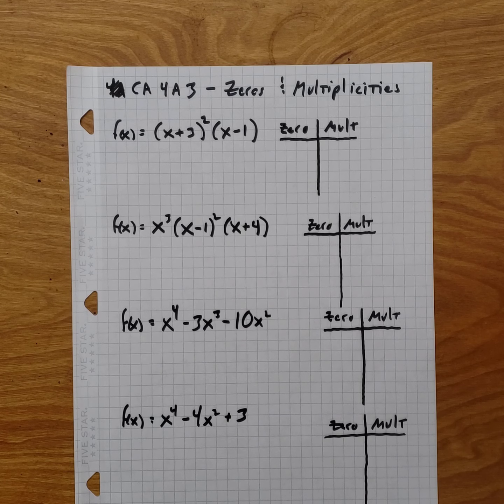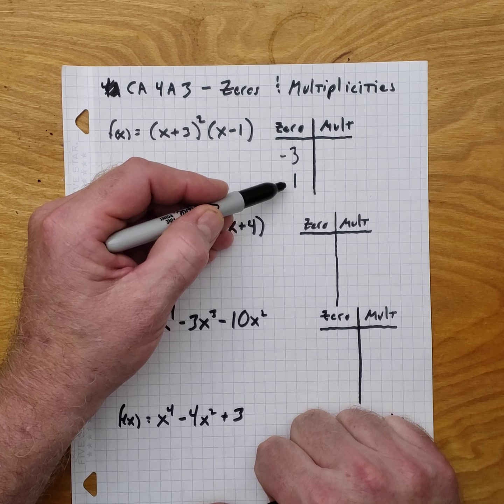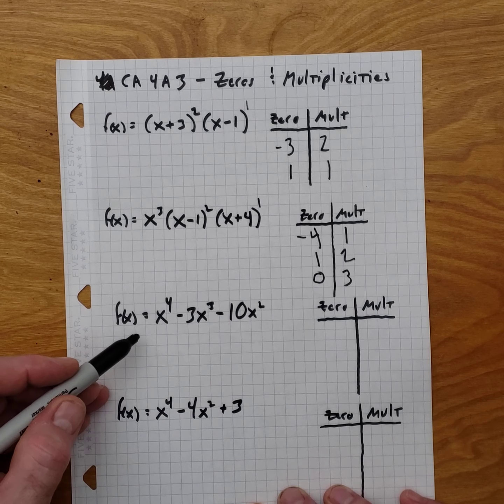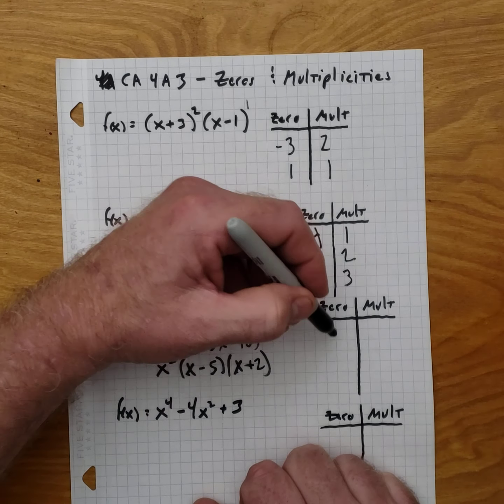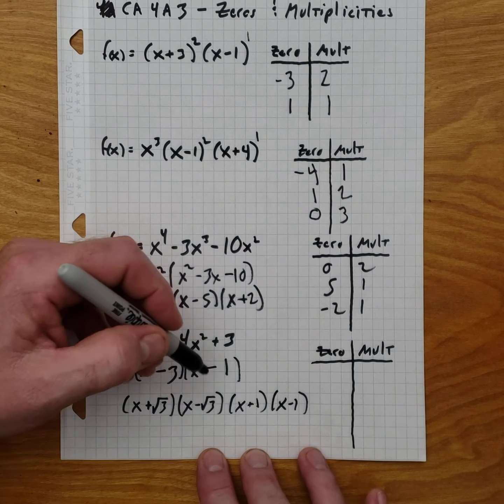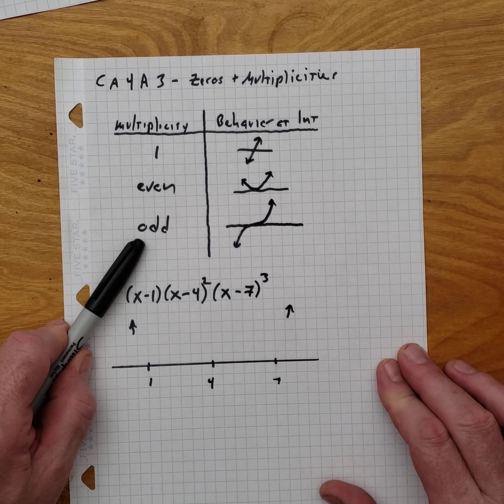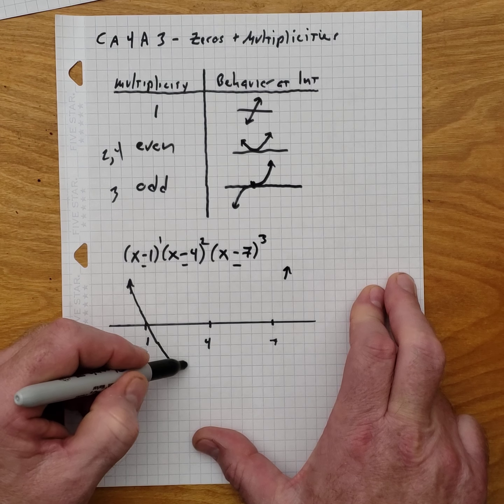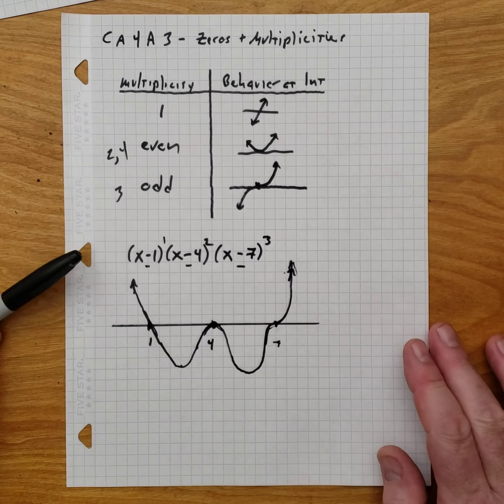CA 4 A 3 Zeros and Multiplicities